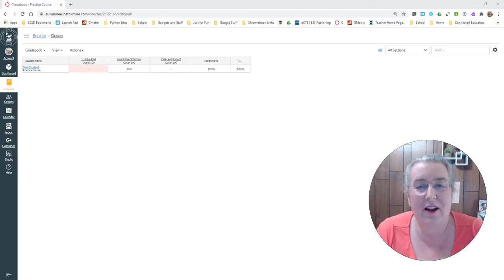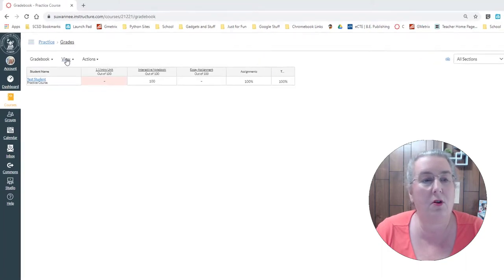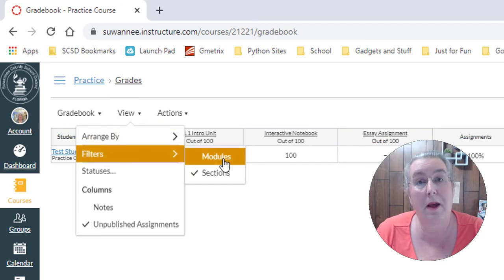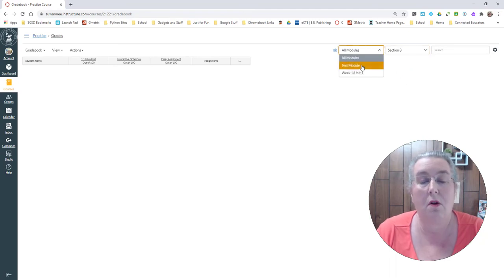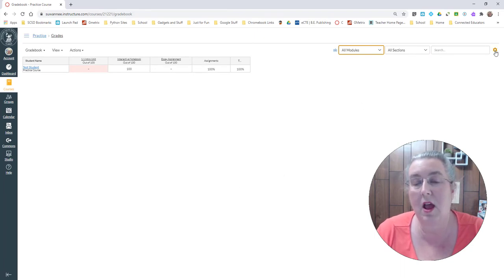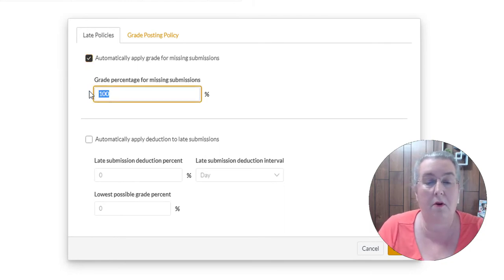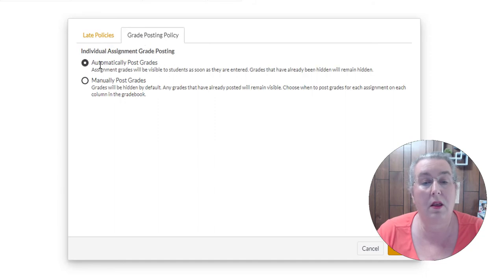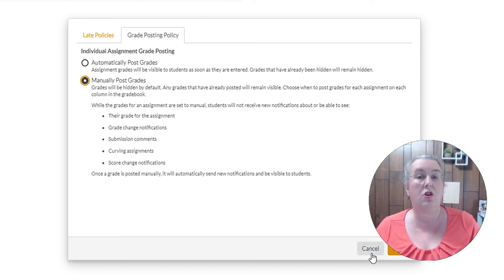Sorting the Canvas Gradebook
Do you have cross-listed sections all showing up in your gradebook? Would it be easier to see just one section or one module at a time? In this video, I will show you how to sort your gradebook. I will also show you some time saving tips in the settings.